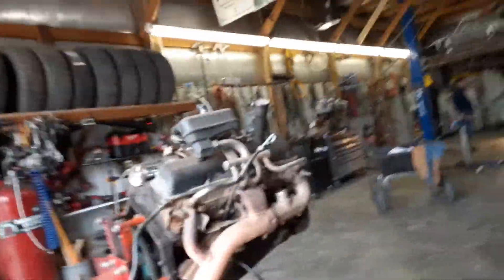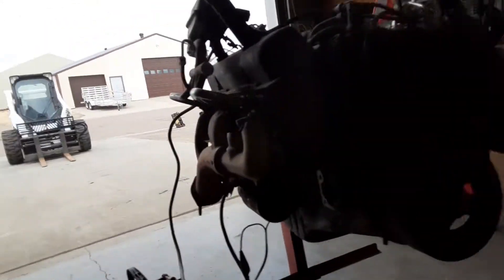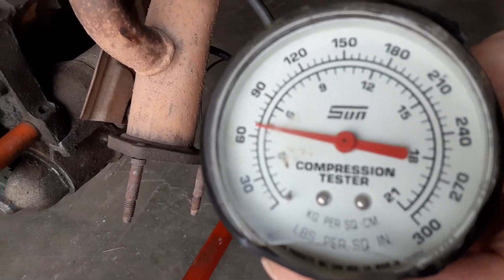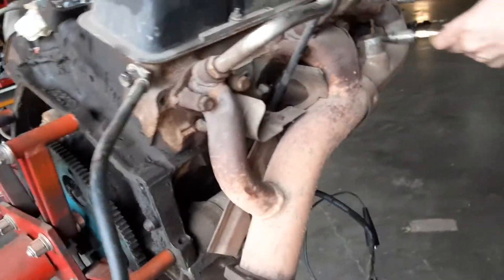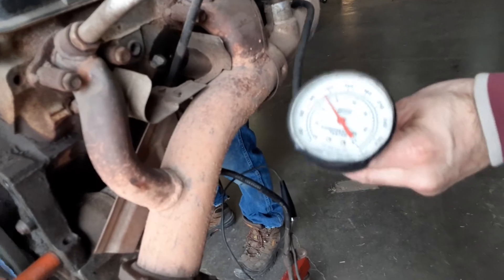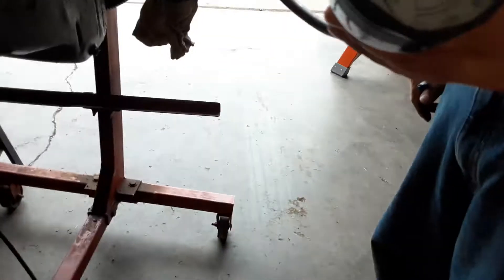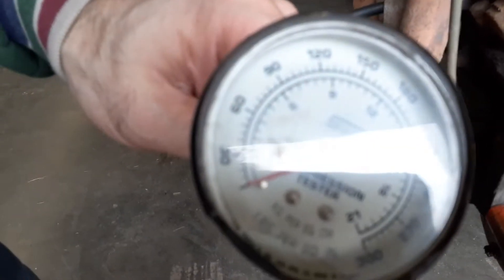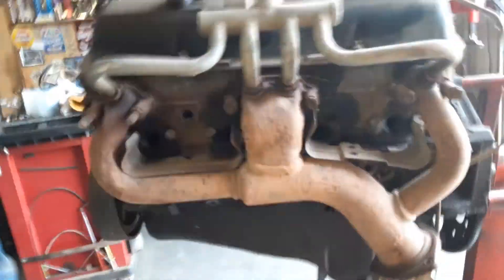350 Chevy Compression Test, Not Good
350 Chevy Compression Test, Not Good.